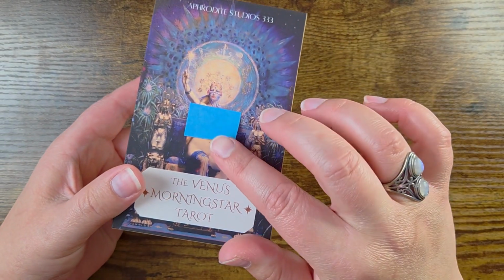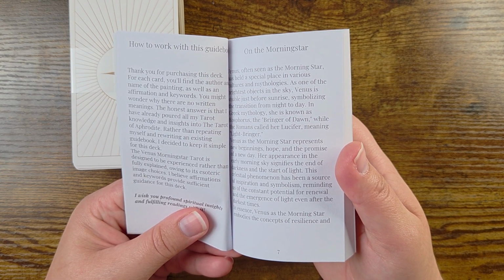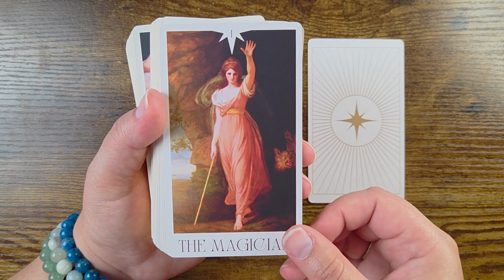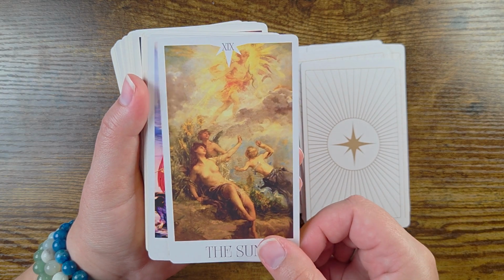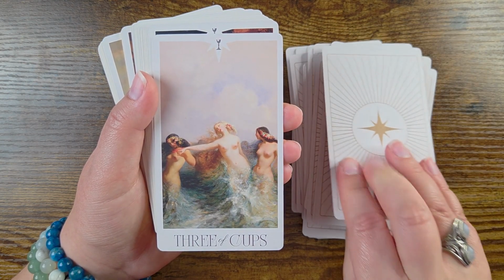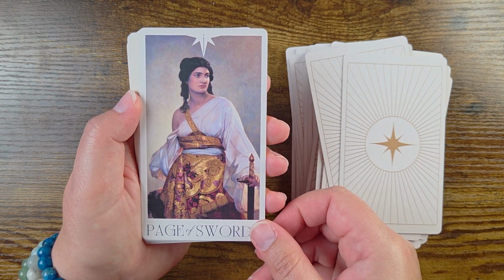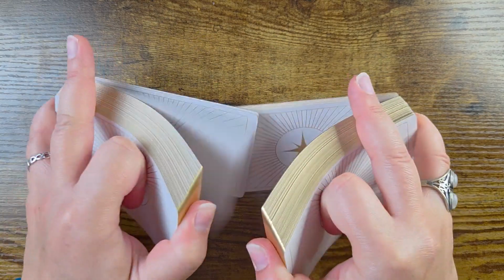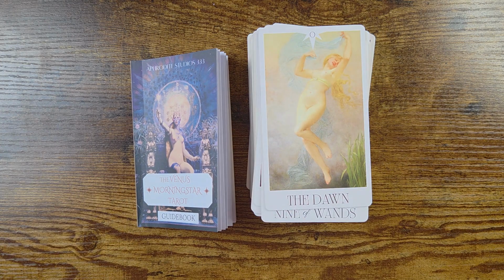The Venus Morningstar Tarot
We unbox and take a look at the Venus Morningstar Tarot by Aphrodite Studios 333!

🔮 Even though I was sent this deck to review on my channel, these are my honest thoughts and opinions.

 10940 Trinity Parkway Ste C-312

My Public Amazon Wish List (since a lot of you have asked):